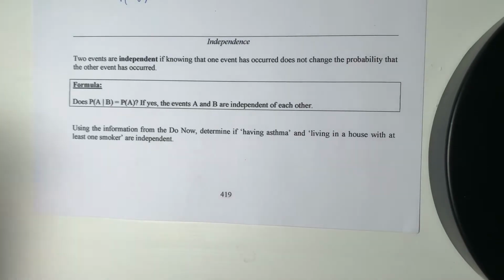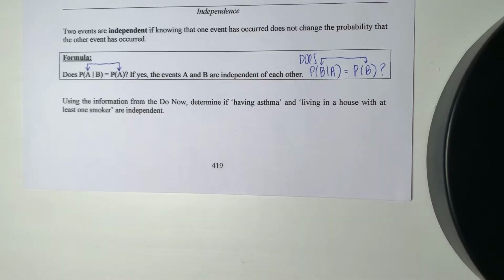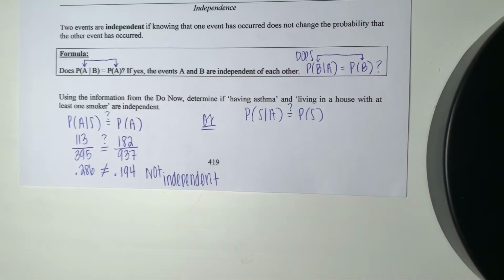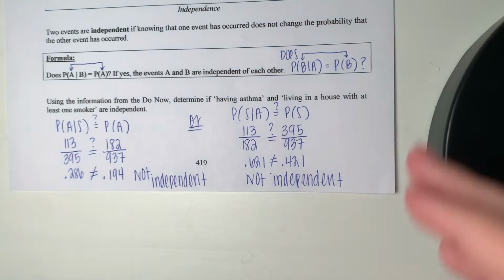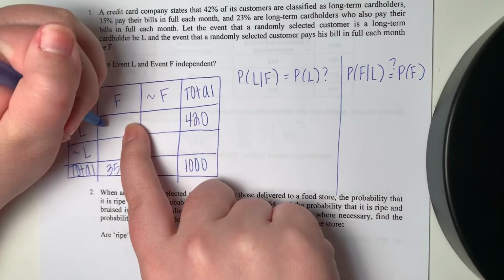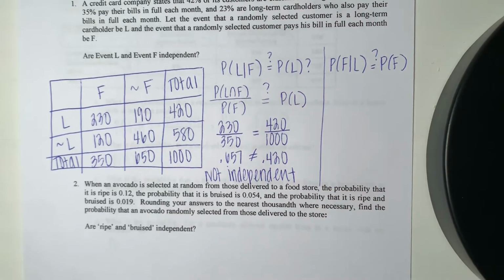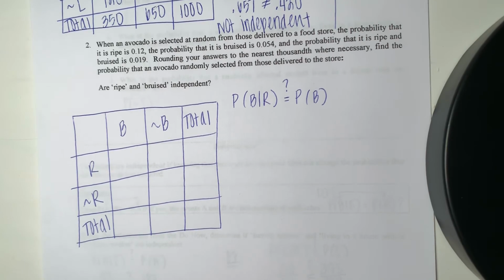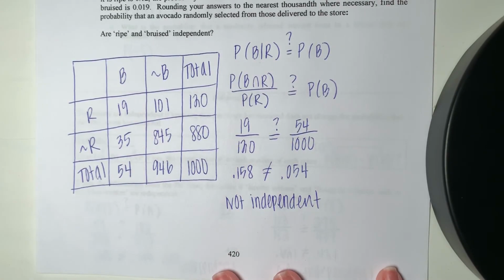U16, L5 - Alg2